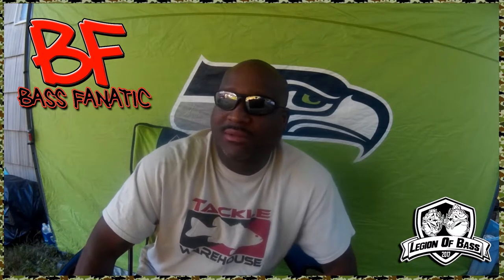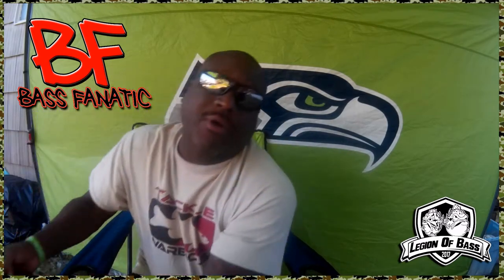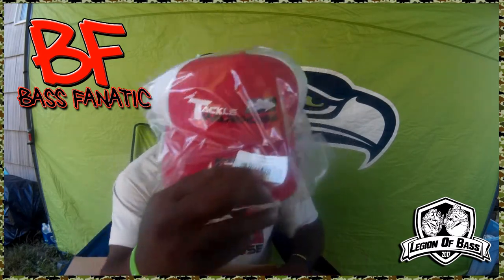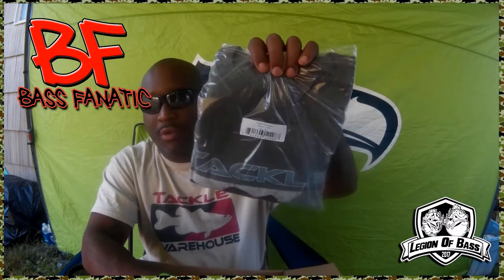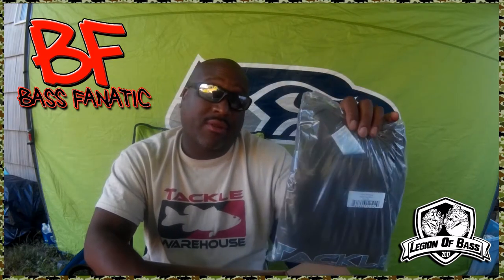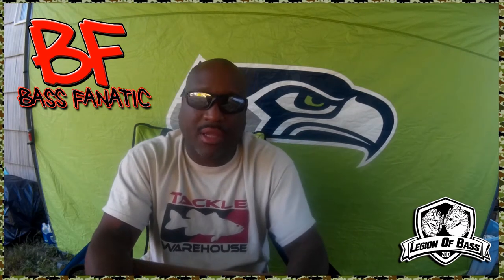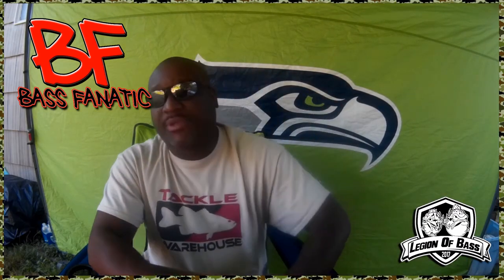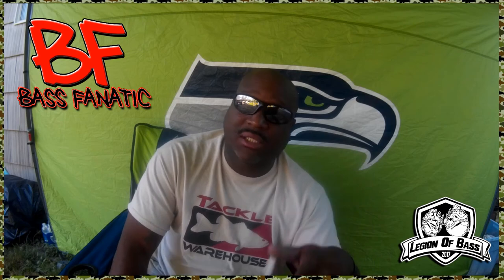BassFanatic206 - Tackle Warehouse Unboxing - Legion Of Bass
Welcome to The Legion Of Bass aka The LOB.  The LOB is a Group YouTube Channel and Bass Fishing Crew. Anglers from all around contribute videos to make ONE great channel.

Please Check Out All Of The LOB’s Members Channels.